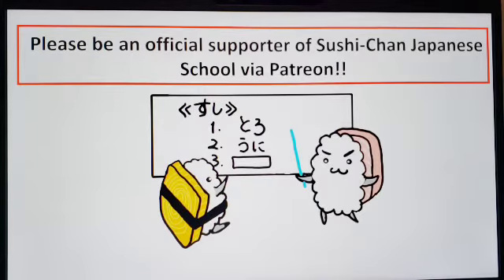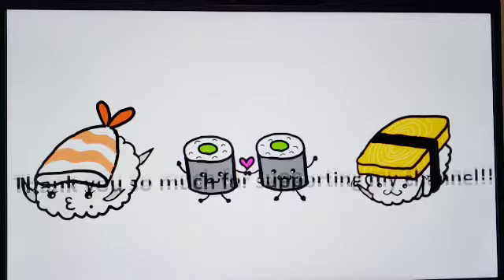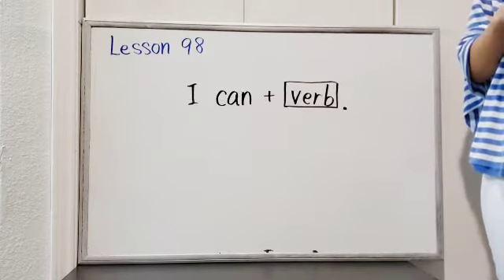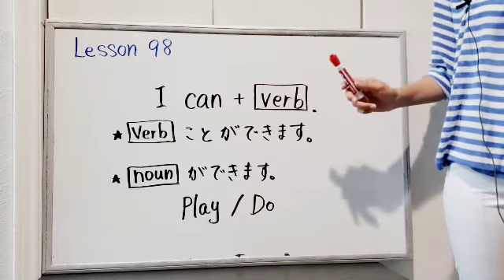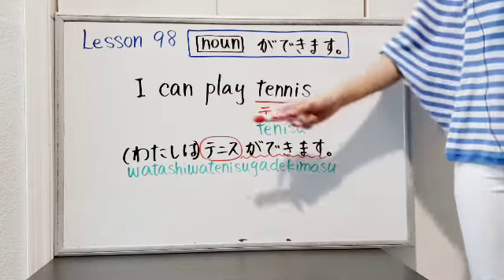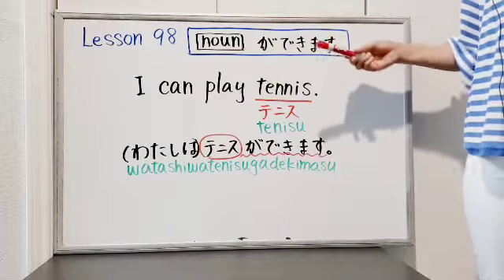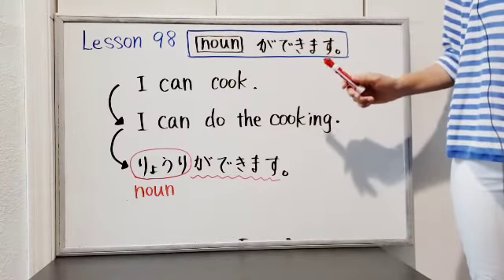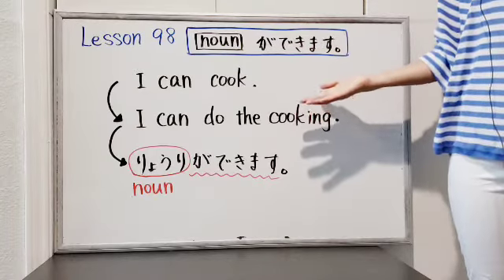【JLPT N5 N4】Lesson98: Another way to express "I can +verb" in Japanese.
【My favorite Japanese snacks, ramen, and drink】
You should try them!!
1. This is one of the most popular snacks in Japan.
2. Japanese soda! ラムネ
4. Japanese authentic Tonkotsu ramen "Ichiran".

【Grammatical Notes of these textbooks are very useful for JLPT!!】
1. For JLPT N5.
2. For JLPT N4.
3. For JLPT N3 and N2.

Hello. こんにちは。It's Sushi-chan! How are you doing?
Last time, I told you we have two ways to express "I can+verb" in Japanese.
Today, we will learn the second way to express "I can +verb" in Japanese.
Do you want to learn both Japanese language and cool Japanese culture (mainly how to cook simple-easy Japanese food) at the same time?

Welcome to our Free Japanese school.

I am from Japan. I graduated from the University of Tokyo and used to be a Japanese language tutor.

This free school is ideal for anyone in the world seeking to master Japanese language, and also learn how to cook Japanese food.

Every Saturday or Sunday, I will upload the lesson video. In each class, I will teach you basic grammar, speaking and listening. Just after each lesson, I will give you homework.
And then once or twice during the week, I will upload a homework checking video to see if you understand each lesson.

And I will also upload a weekly-video on Japanese culture, mainly easy Japanese food recipes.

If you've never studied Japanese, don’t worry!! I will teach you Japanese in a comprehensive way starting with the basics.

Let's learn both Japanese language and Japanese culture in this school.

日本語レッスン Japanese language class Pelajaran bahasa Jepang 일본어 수업 บทเรียนภาษาญี่ปุ่น Bài học tiếng nhật Aralin sa wikang Hapon Pelajaran bahasa Jepun Lección de idioma japonés जापानी भाषा का पाठ Урок японского языка 日語課 日语课